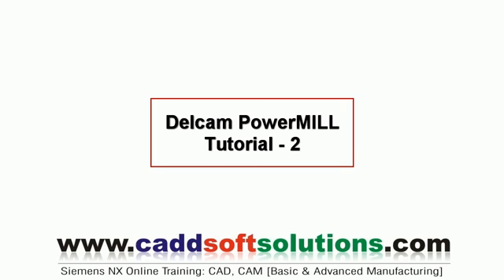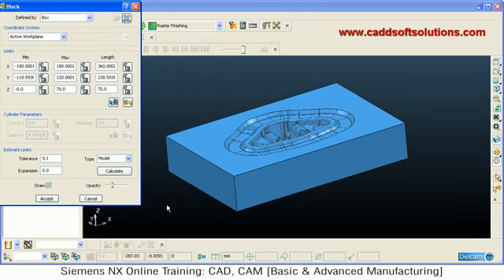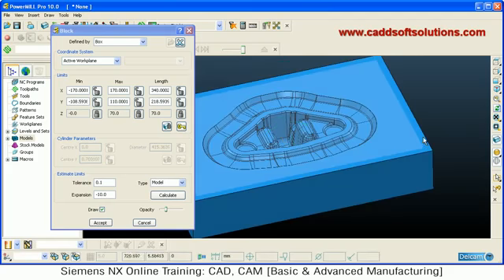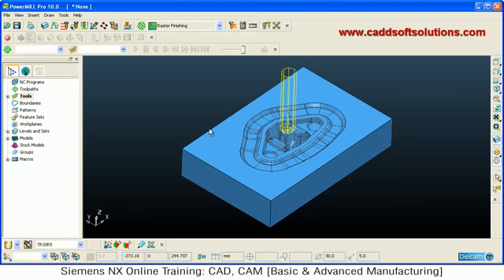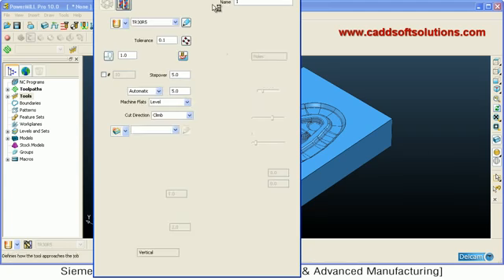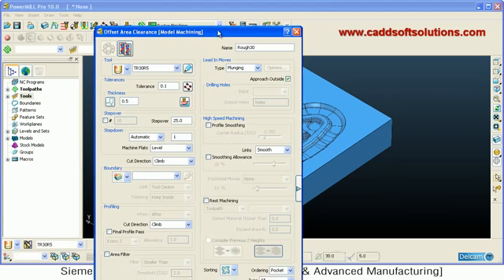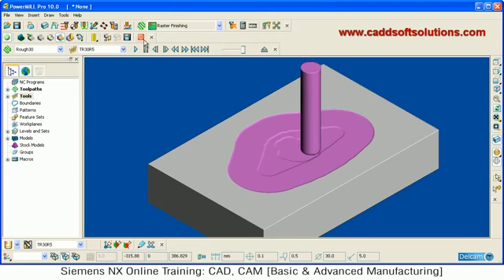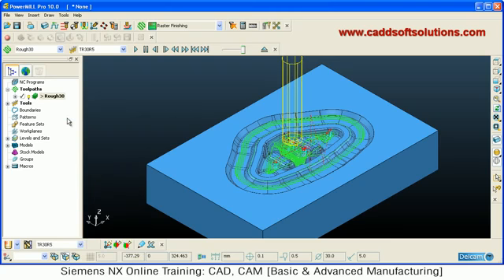تعليم power mill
الدرس الثانى